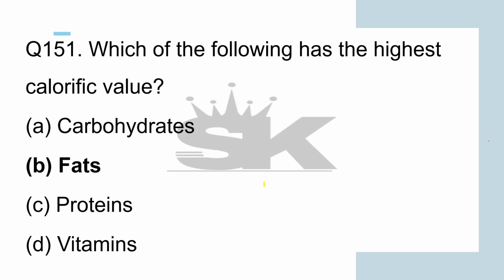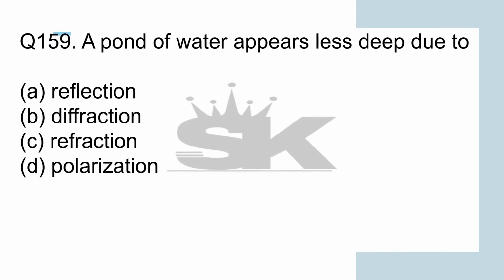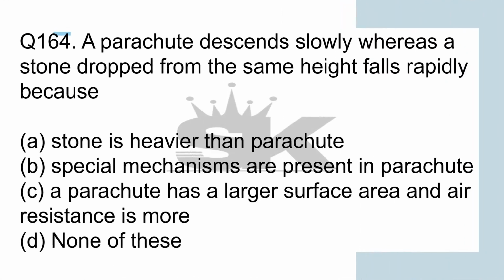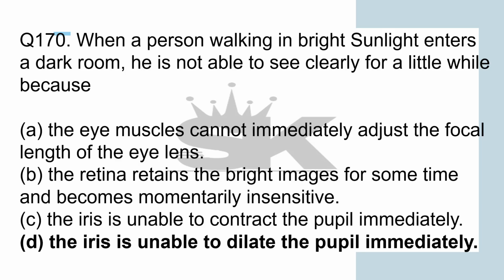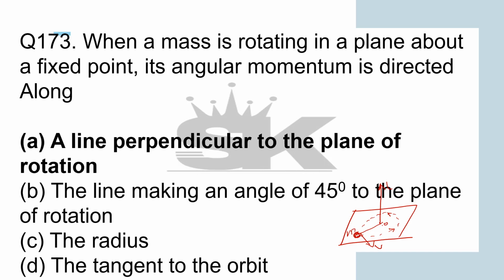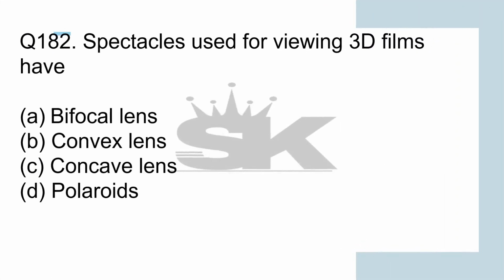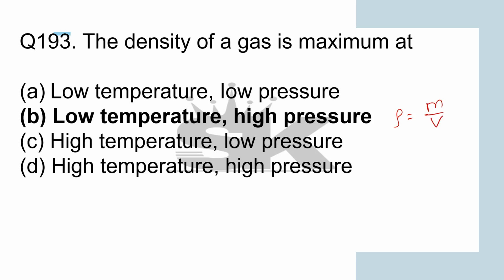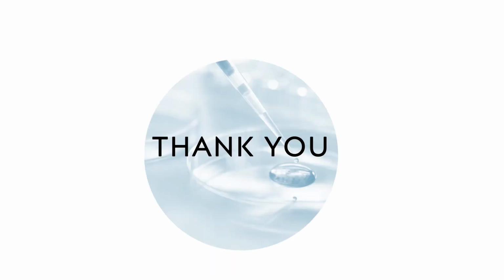4. Physics MCQs: Expert Strategies for Competition Success